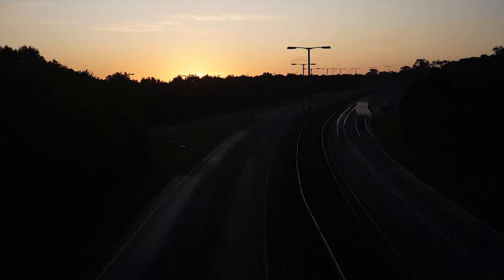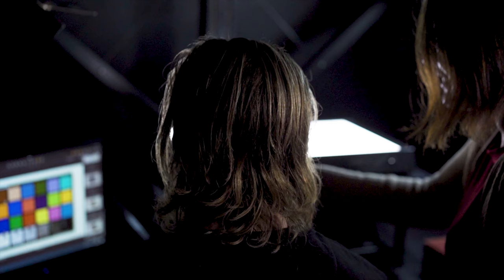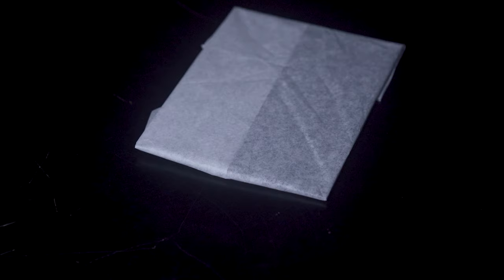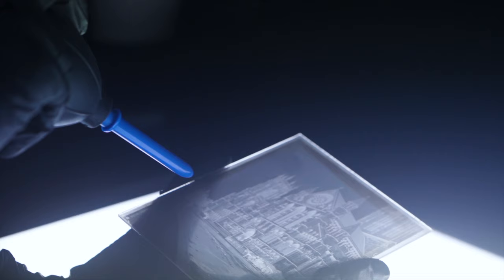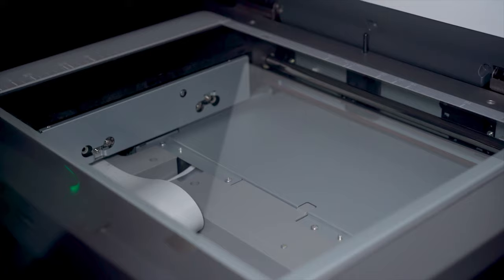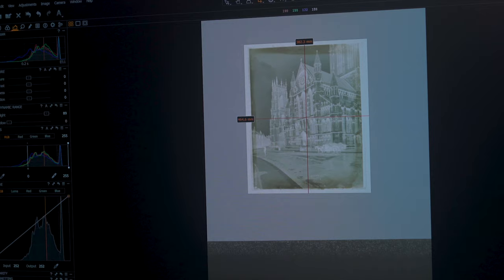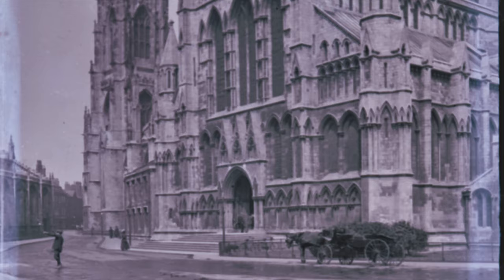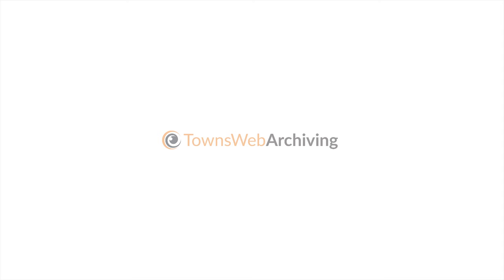Expert Scanning & Digitisation of your Glass Plate Negatives | TownsWeb Archiving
TownsWeb Archiving offers a Glass Plate Negatives scanning service.
Digitising old, fragile glass plate negatives and lantern slides is no problem for our accredited technicians, who hold years of experience scanning glass plates and understand the unique challenges they present.

Our technicians are professionally trained in the handling of this extremely fragile medium and are able to successfully convert to digital format most items regardless of condition – including deteriorating glass plates which may have peeling emulsion, cracks and scratches.
We understanding how delicate and vulnerable glass plate negatives are, and we appreciate that you may not want to put your collections at risk by transporting them. This is why we offer a specialist on-site digitisation service, where our technicians will travel to your premises with our scanning equipment and scan your collection on-site.

Once you have a digital library of images we can help you index, transcribe and add appropriate metadata. We can help you maintain your image collection by importing the files and metadata into our PastView content management system